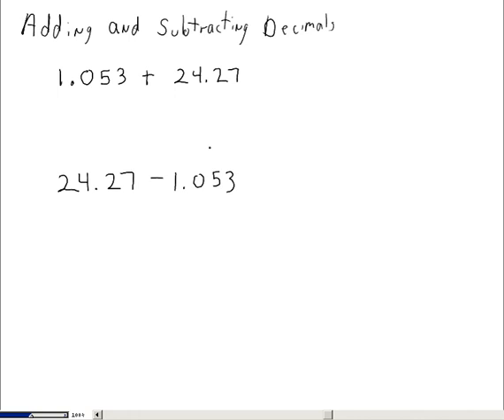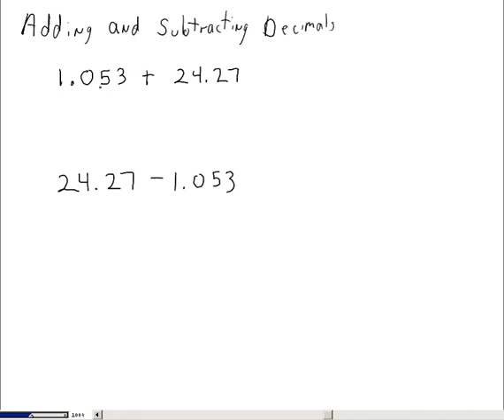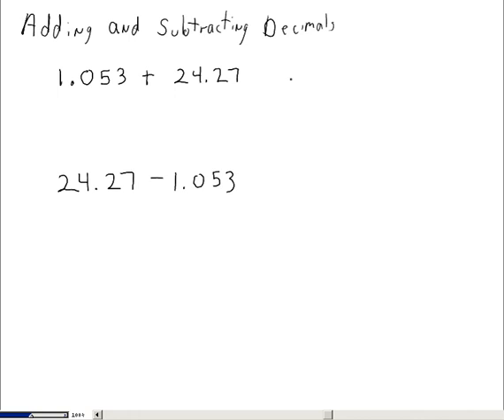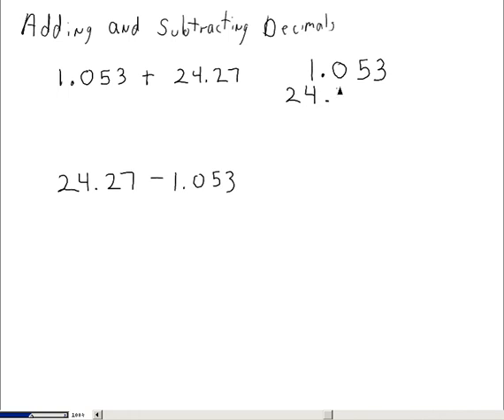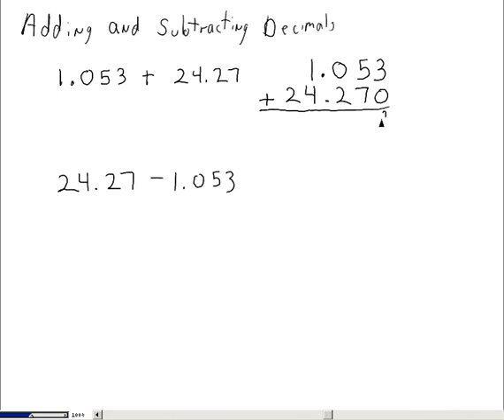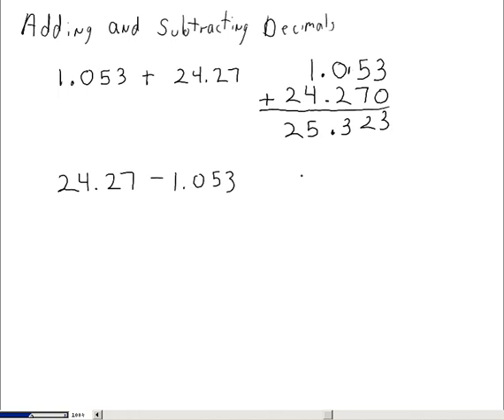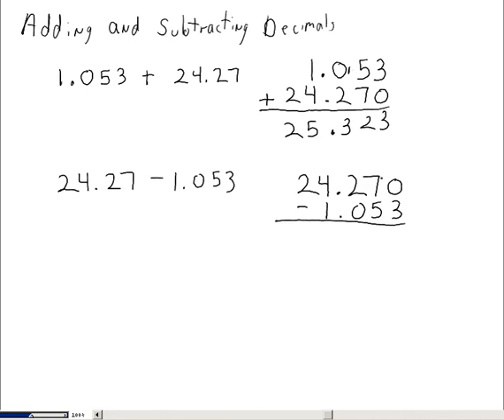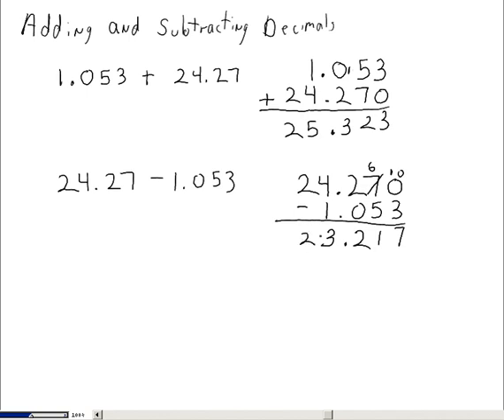Multiplying, dividing, adding and subtracting decimals